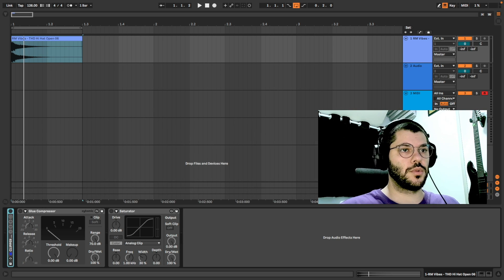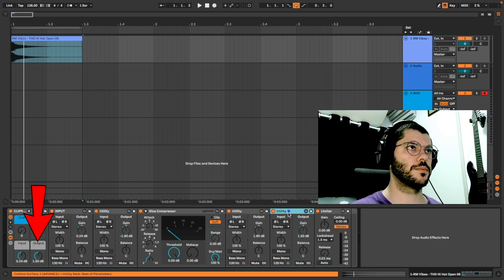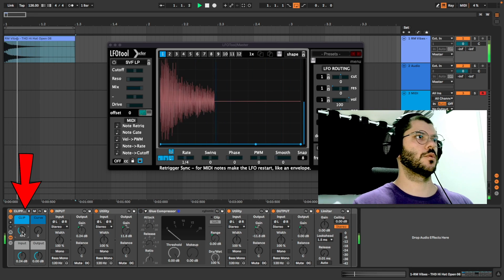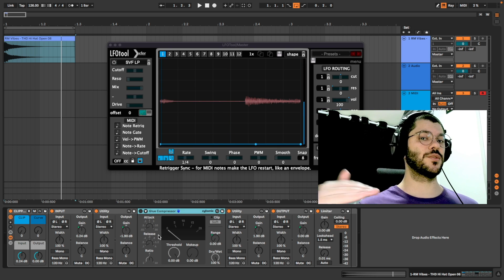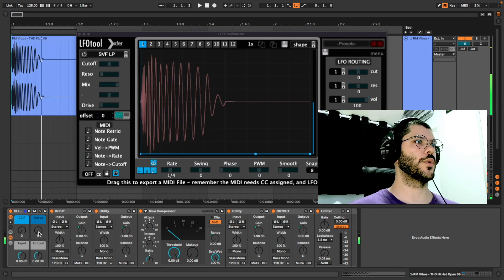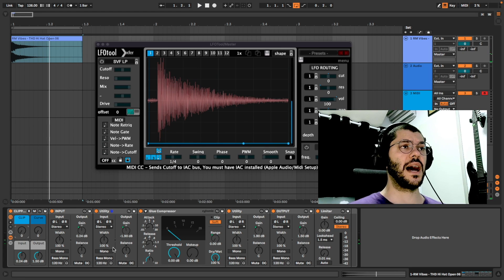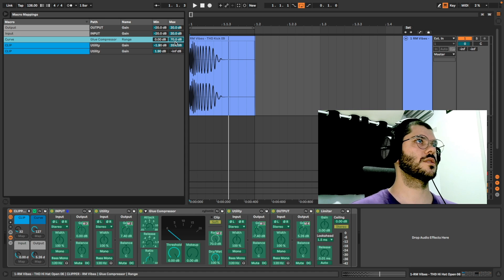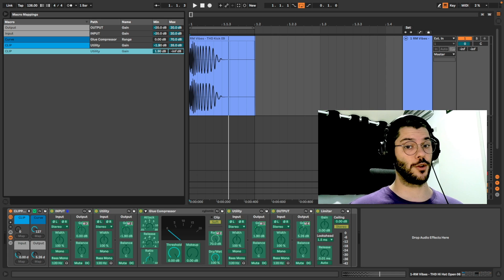Ableton Live Clipper (Where Is It? / How To Get It? )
How to make a clipper on Ableton ? How to control the clipper of Ableton Live ?
Clipper plugin made in Ableton Live, using Ableton Live native effects and simplifying the utilization for you.

Timestamps
00:00 Intro
00:12 Does Ableton have a clipper ?
00:40 How to control Ableton Clipper
04:04 Ableton Effect Rack Macros Configuration
05:00 Free Download and final considerations

Final Screen Track ID: Rafael Manga, Damn Square - BODY DROP (Low Ceiling)

We Make Serum Preset Packs, Sample Packs, Ableton Templates, Co-Producing , Ghost and Mix & Mastering Services.